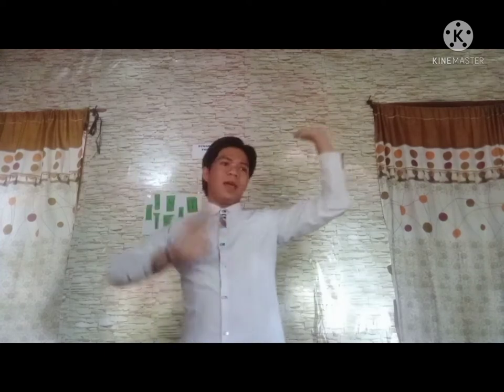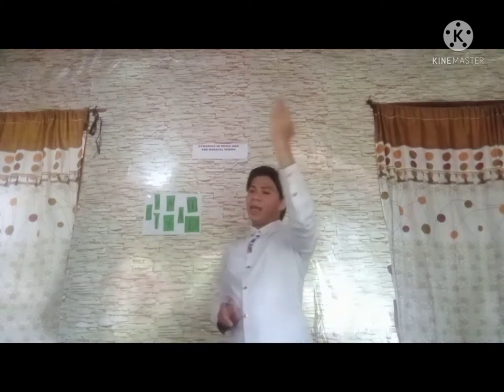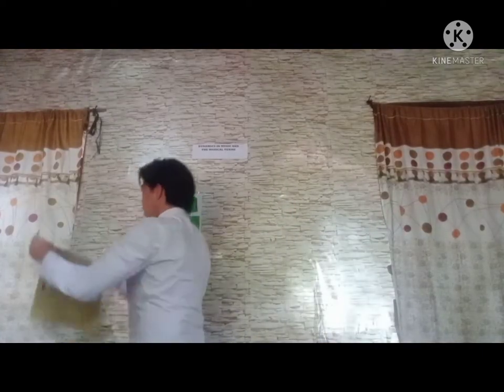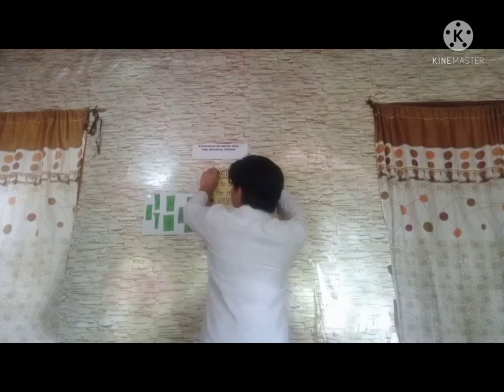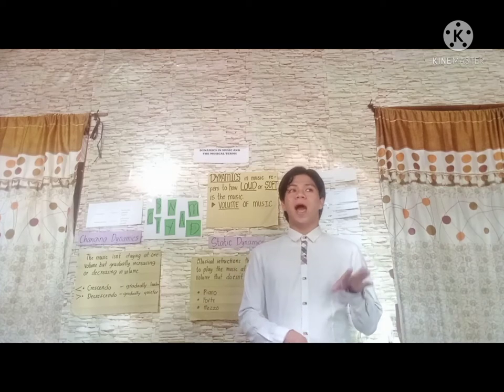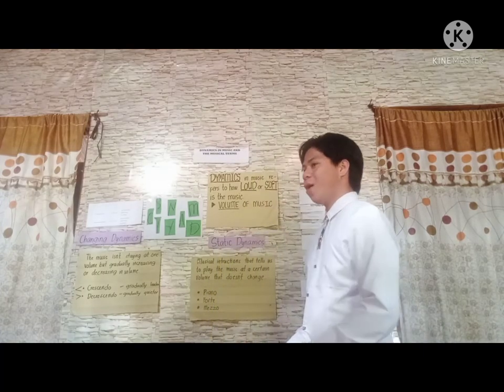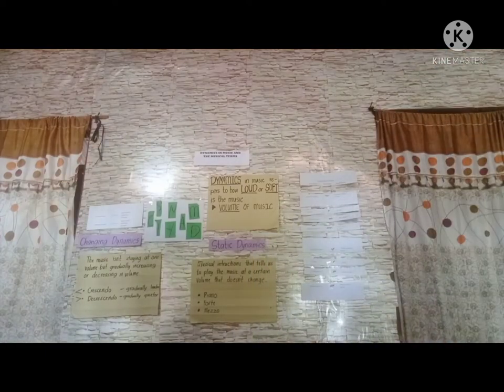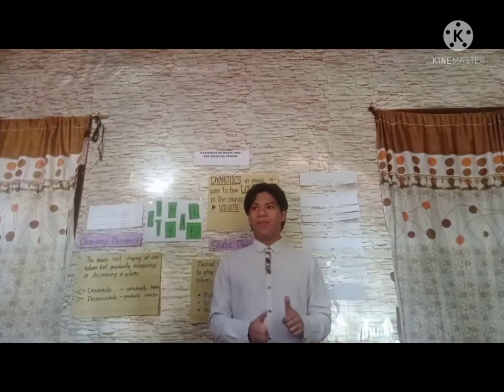TEACHING DEMONSTRATION | DYNAMICS IN MUSIC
Music Requirements!